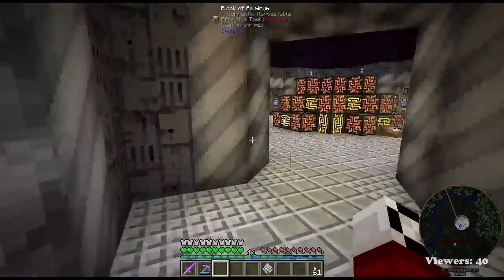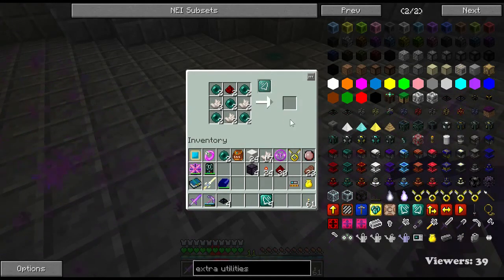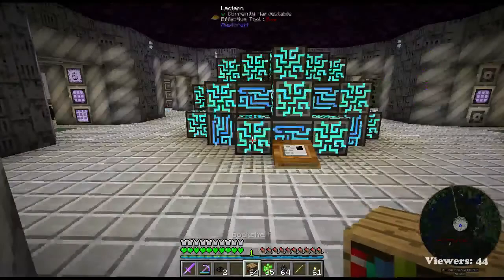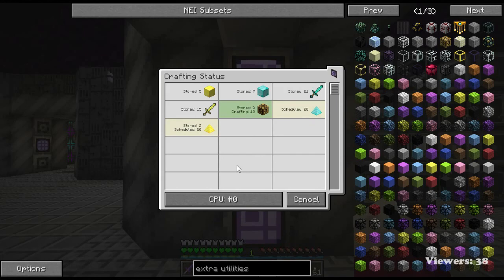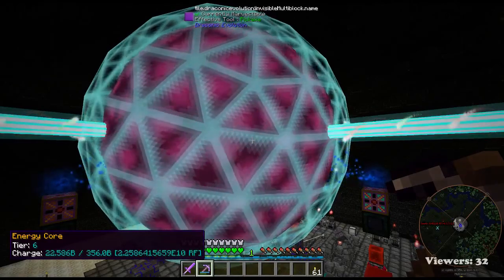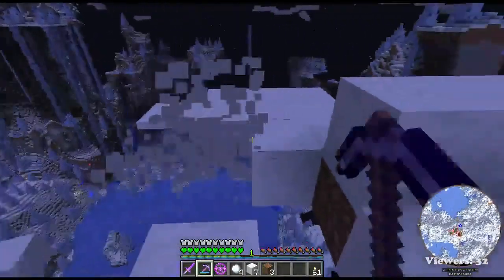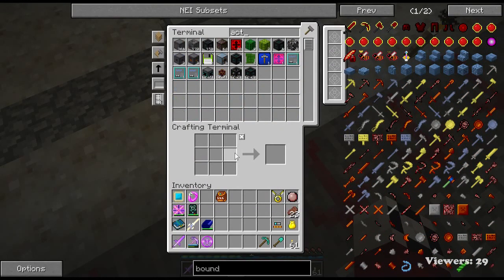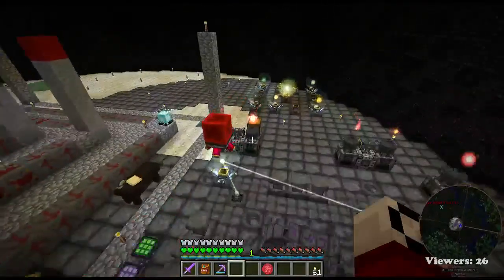HermitCraft FTB Infinity Episode 73 - Pretty IS what matters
Finishing some auto crafting stuff to make diamond spikes.. followed by disappointment when I can't enchant them

:Watch:
Stream Schedule in Mountain Time:
Sunday 8PM-10PM
Tuesday 8PM-10PM
Friday 8PM-Midnight